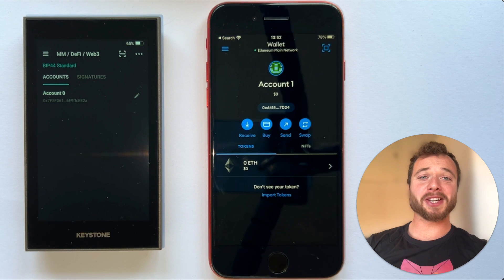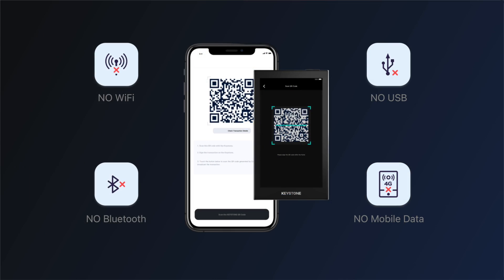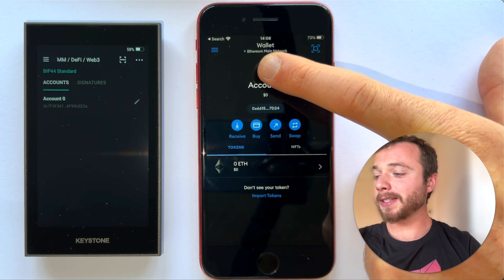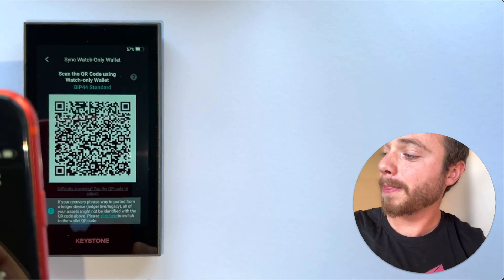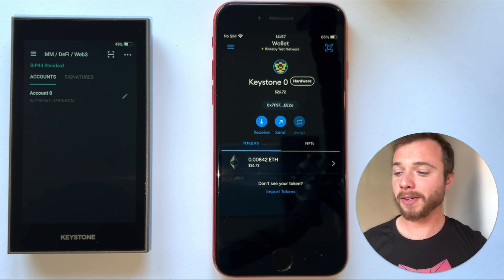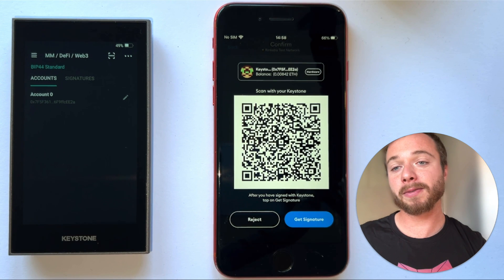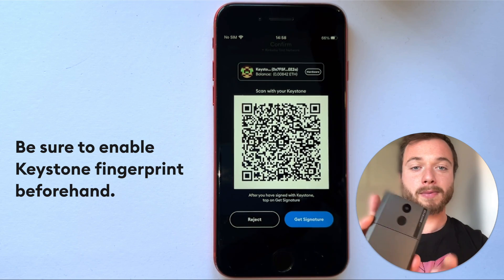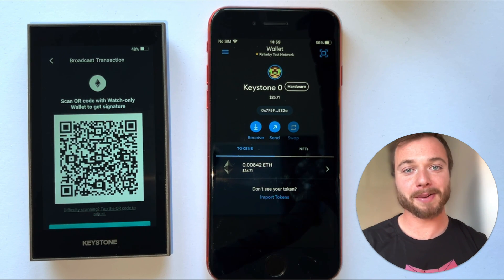MetaMask and Keystone Mobile Tutorial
This video provides detailed steps about how to use the Keystone hardware wallet with the MetaMask mobile app.

After the integration of Keystone Wallet with MetaMask's Extension, it is now available as the first hardware wallet compatible with the MetaMask Mobile App.

Using a hardware wallet will increase the security of your crypto assets with MetaMask. Keep your Secret Recovery Phrase (SRP) and private keys offline in the Keystone device to maximize your security and easily connect to MetaMask via QR codes to sign transactions.